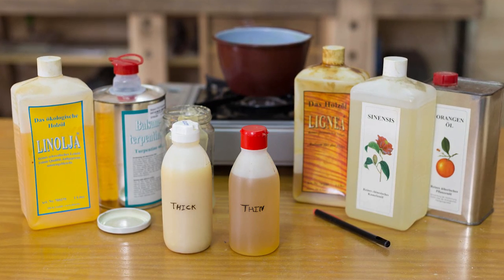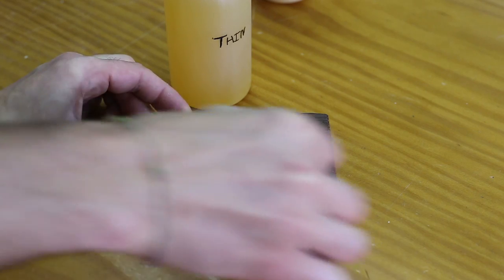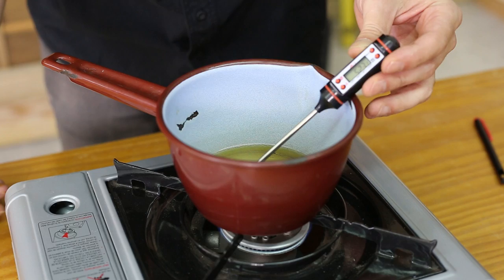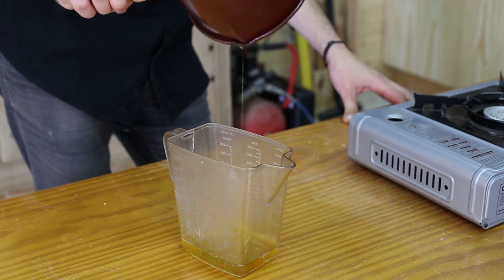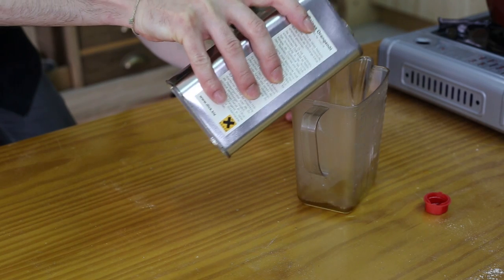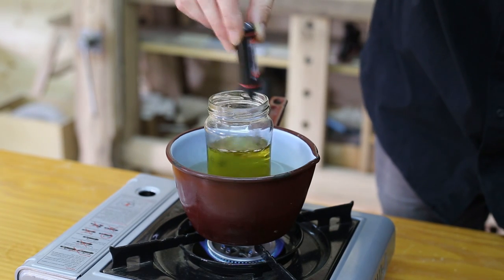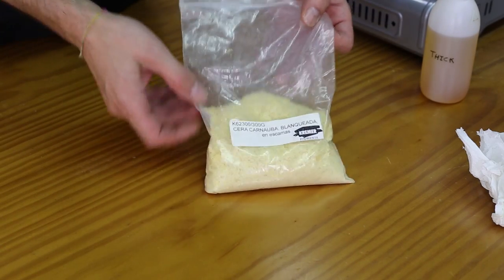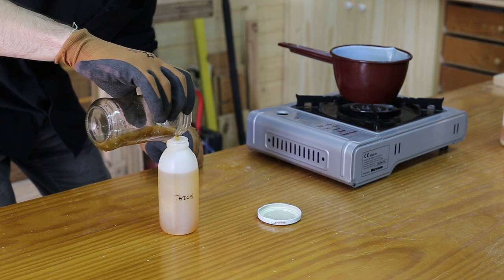How to make an Oil-Based Varnish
How to prepare a very useful oil-based varnish for all kinds of wood and wood by-products, outdoors and indoors.
There's a mistake in the video. I meant to say that diluting the mixture in the microwave only takes arround 30 seconds!